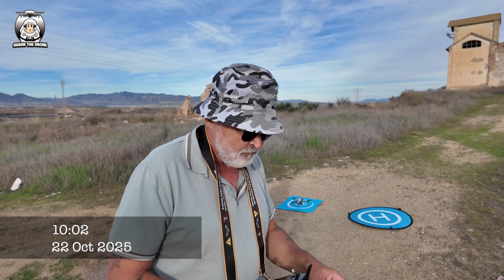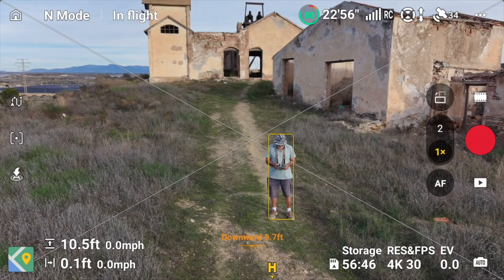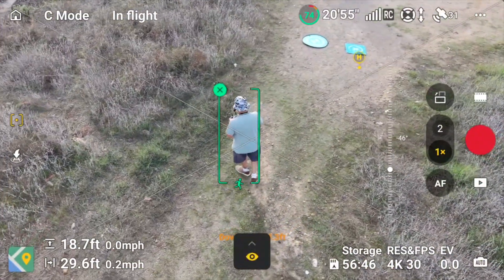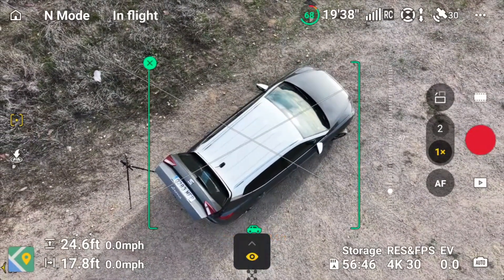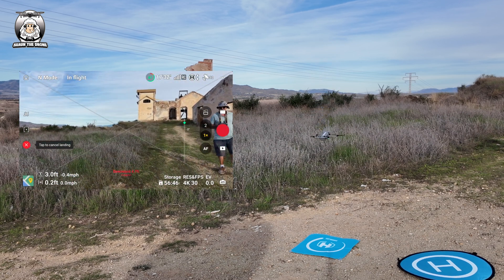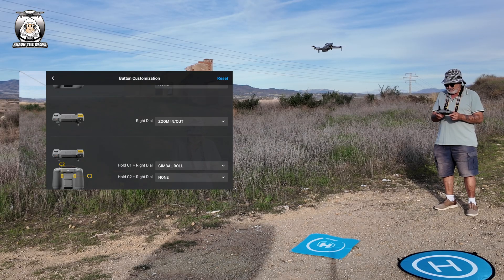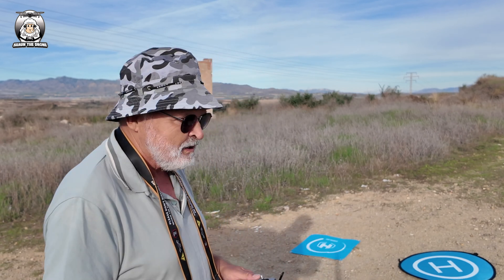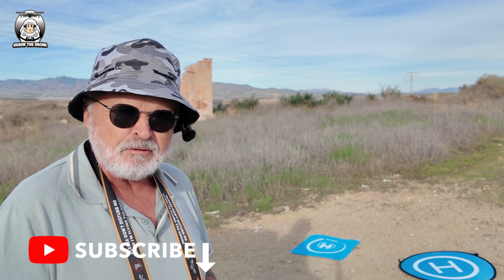DJI MINI 5 PRO — More Problems Found? Spotlight, Zoom & Night Takeoff Issues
This is my third video covering faults on the DJI Mini 5 Pro.
Viewers have contacted me about new issues with Spotlight mode, the Zoom function, and I personally ran into a night take-off problem that stopped the drone launching in the dark.
DJI are aware of the problems and are working on fixes — not everyone will see these bugs, but I’m happy to test and report back so you know what to expect.
Are you having issues with YOUR Mini 5 Pro?